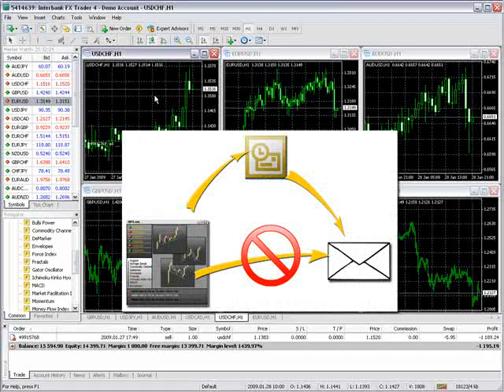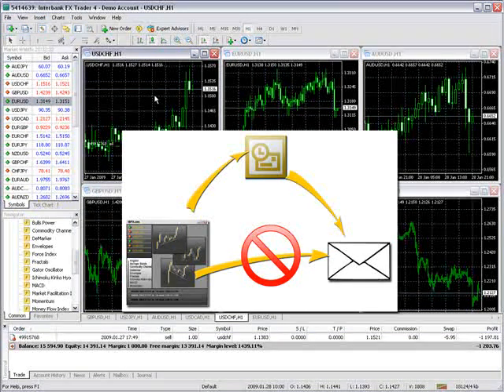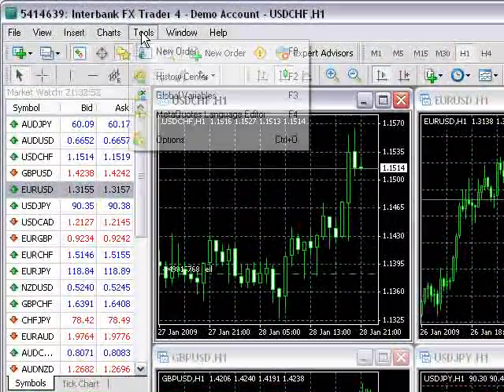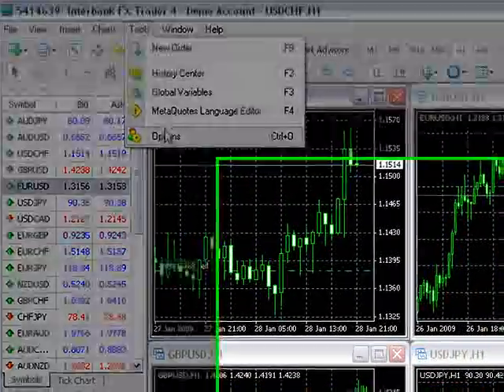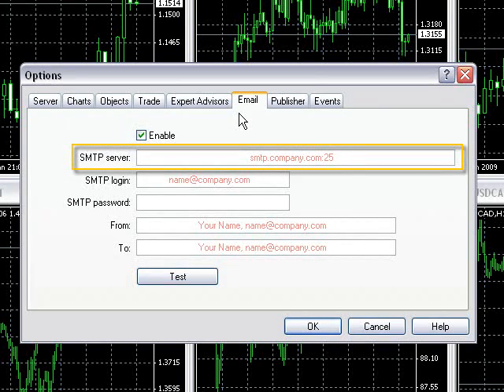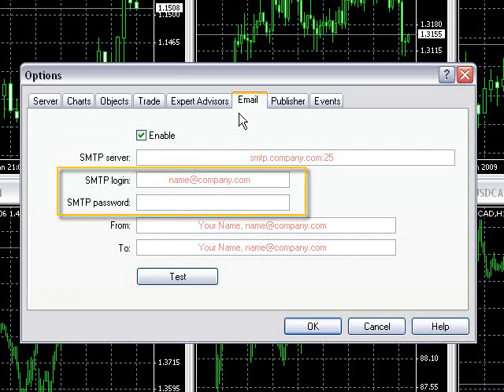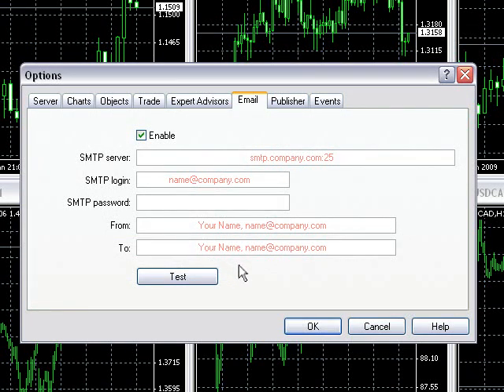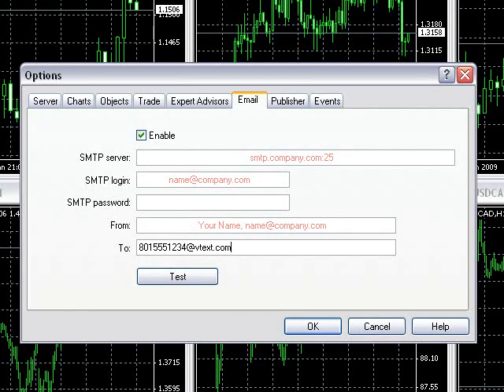Creating Email Alerts - MT4 Tutorials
Traders can use their forex trading platform to send price alerts to you via email or SMS text message.